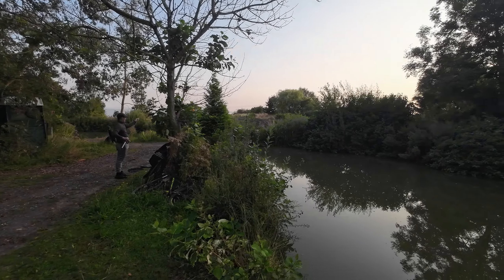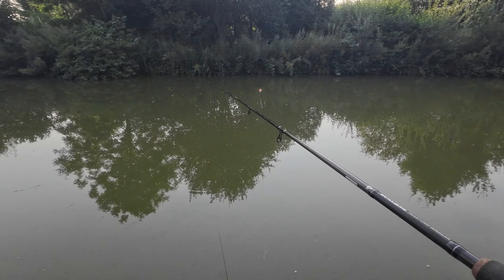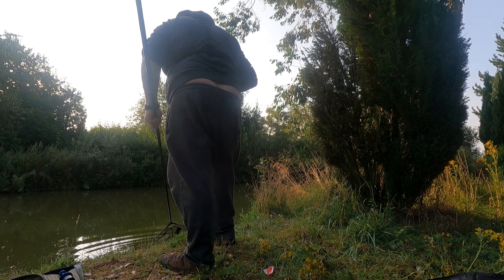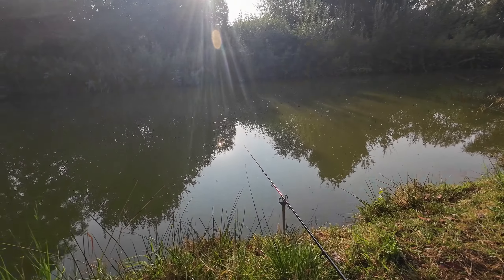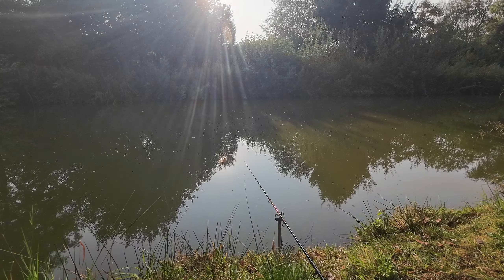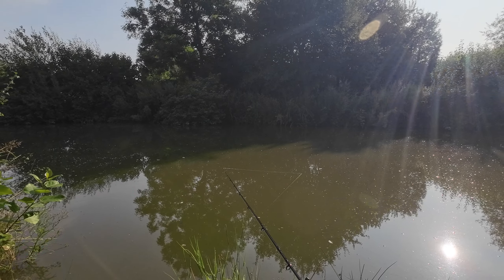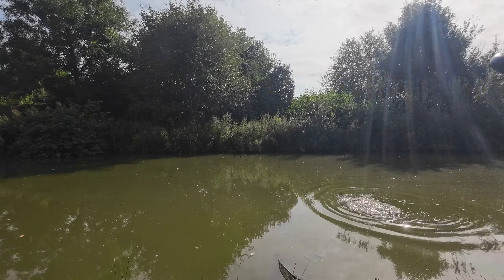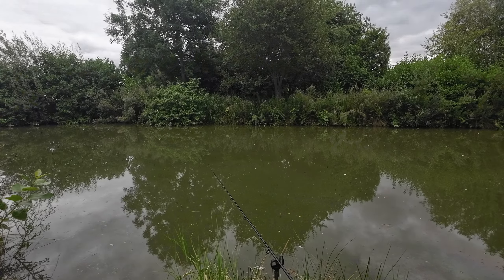Sam hosticks Hull, Carp on shallow waggler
We spent a morning fishing sam hosticks kingfisher pond near Hull. I fished waggler shallow and bomb down the edge for carp, using corn and 8mm pellet as bait. slow start but got plenty of action, Harry struggled for a bite today.